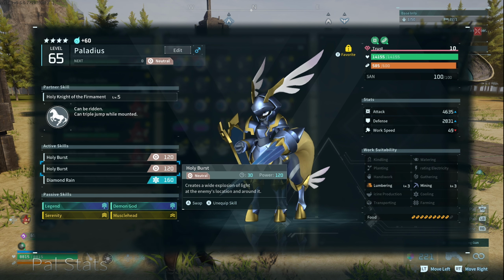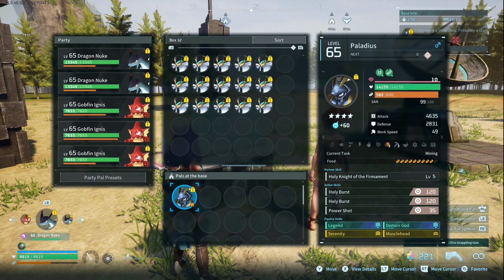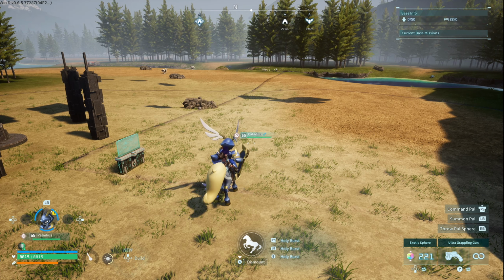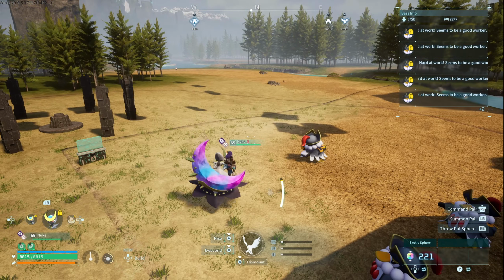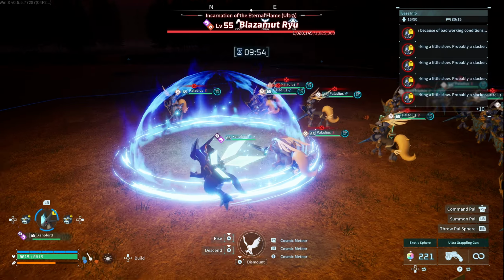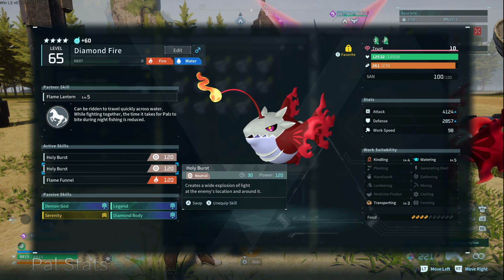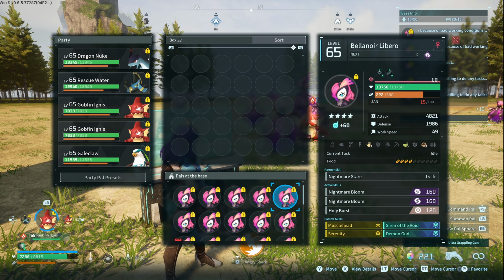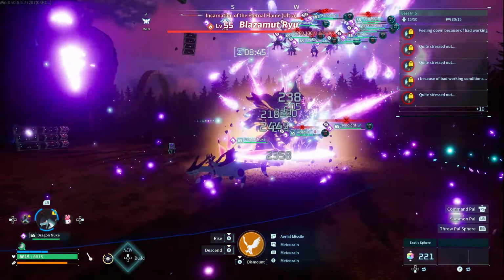Skill Duplication Trick Fun & OVERPOWERED Palworld Builds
Yes, this works on official servers.
0:00 Process and Introduction
1:14 Holy Burst 66% Reduced Cooldown
1:58 Cosmic Meteor 66% Reduced Cooldown
2:26 Triple Holy Burst Paladius Raid
2:59 50% Cooldown + 1 Extra Skill Build
3:26 Triple Nightmare Bloom Bellanoir
3:44 Triple Cosmic Meteor Xenolord
3:59 Triple Trigger Happy
4:10 Triple Dark Whisp Moon Lord Master
4:47 Triple Thalassonic Laser
5:08 Triple Rockburst Orserk
This was found by the 中国 Chinese Palworld playerbase! New meta is here! This trick / glitch works as of v0.6.5 and lets you create some incredible builds since often times a 3rd skill is mediocre DPS or dead weight. Once set up this way, the pals are good to go forever, or until you switch the skills. We can stack 3 of a very specific skill like Holy Burst or Flame Funnel to exploit an enemy's weakness with massively reduced cooldowns! Special thanks to @TioSkar and @InAlucard for helping me set it up and special thanks to @Pedi4 for sharing it with me. - Game Settings Used - Join us for an exploration of Tides of Terraria!